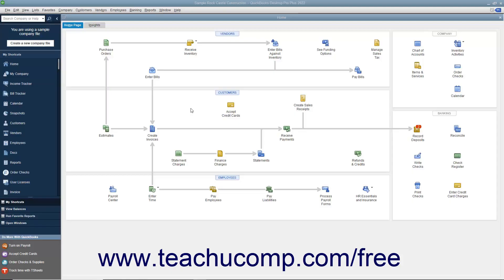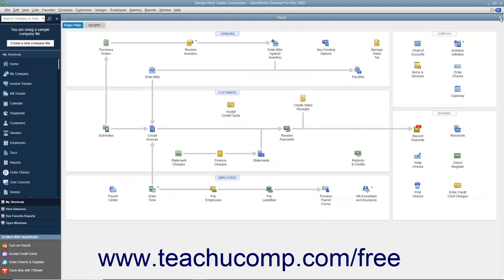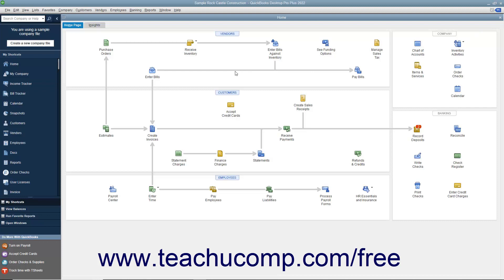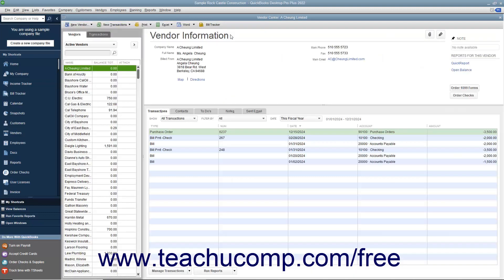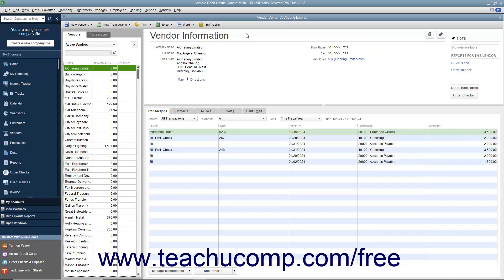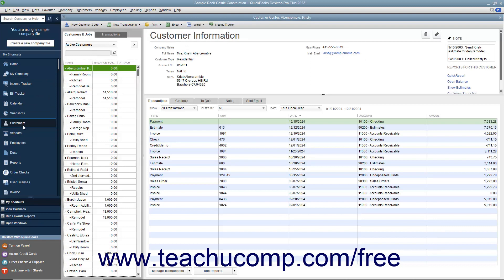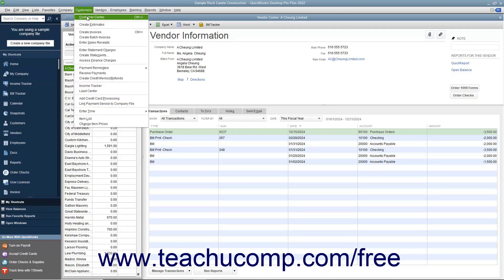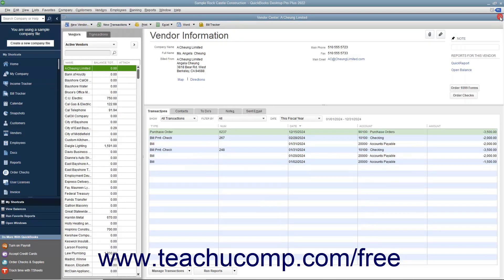Learn how to use The Centers in Intuit QuickBooks Desktop Pro 2022: A Training Tutorial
Learn how to use The Centers in QuickBooks 2022 A clip from Mastering QuickBooks Made Easy.